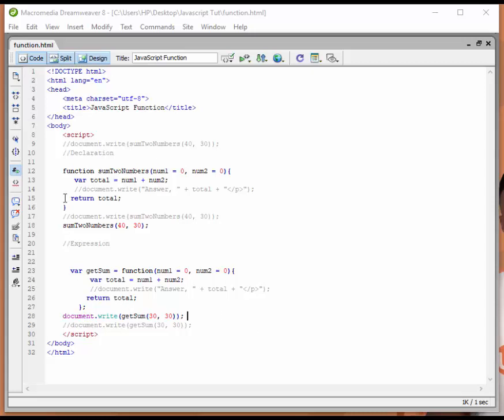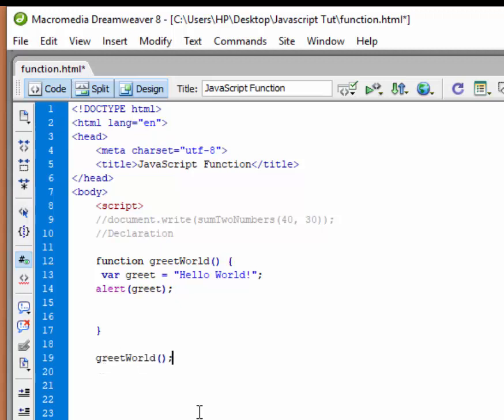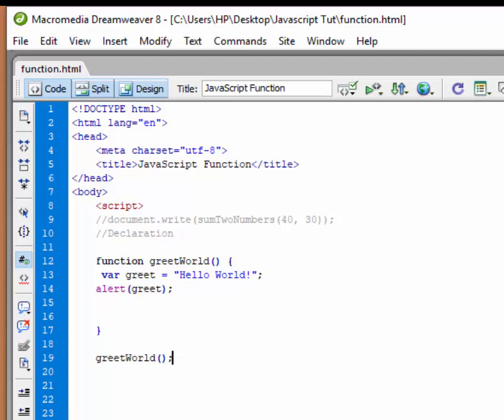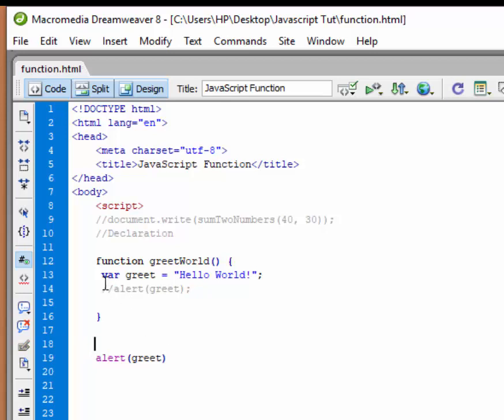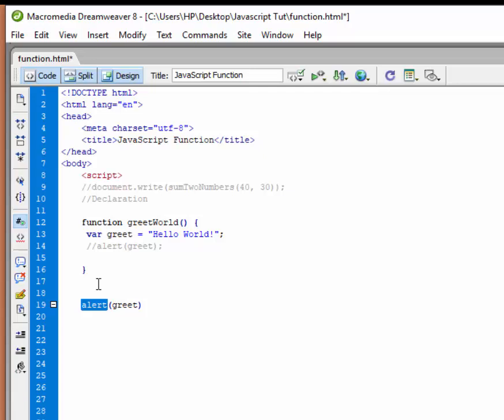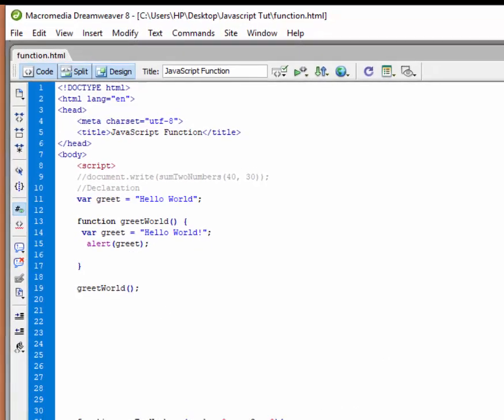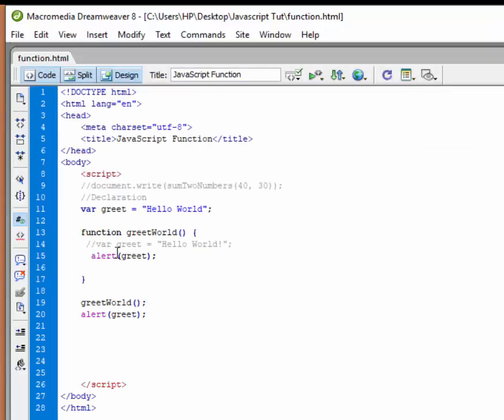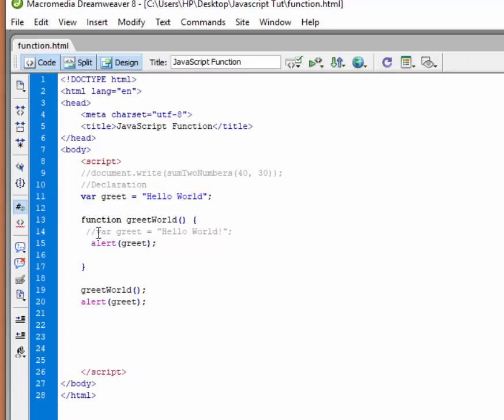Javascript Tutorial -30- Function (Variable Scope)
Understanding the Variable Scope
However, you can declare the variables anywhere in JavaScript. But, the location of the declaration determines the extent of a variable's availability within the JavaScript program i.e. where the variable can be used or accessed. This accessibility is known as variable scope.